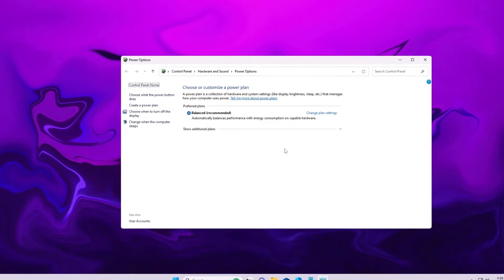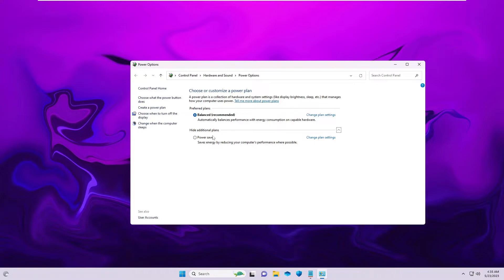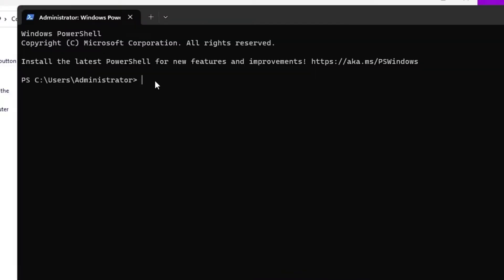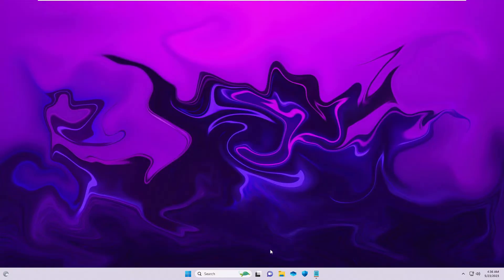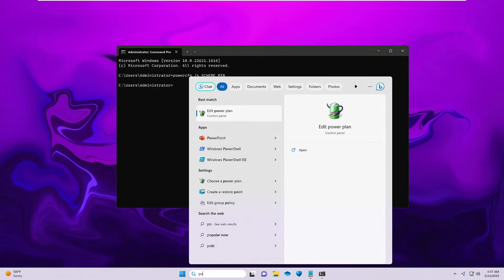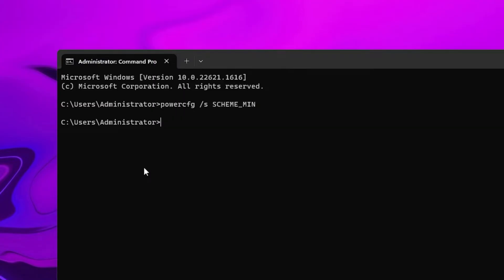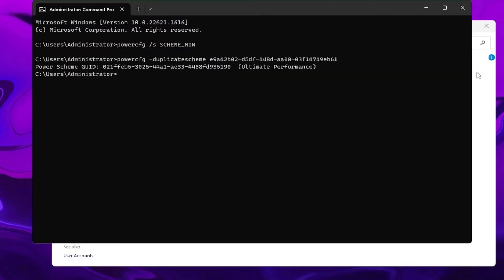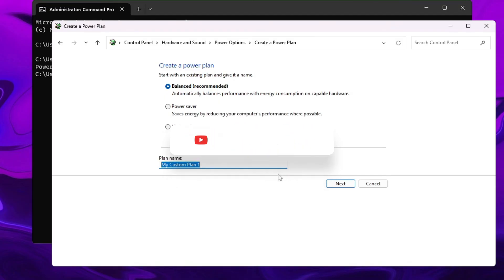Enable Missing Power Plan in Windows 10/11 | Restore High & Ultimate Performance Power Plan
Check these 4 best methods to restore missing power plan like Balanced, Power Save, High Performance and Ultimate Performance.

Powershell Command (Method 1)
powercfg -restoredefaultschemes

CMD Command (Method 2)
powercfg /s SCHEME_MIN

CMD Commands (Method 3)
[High Performance]
powercfg -duplicatescheme 8c5e7fda-e8bf-4a96-9a85-a6e23a8c635c
[Balanced]
powercfg -duplicatescheme 381b4222-f694-41f0-9685-ff5bb260df2e
[Power Saver]
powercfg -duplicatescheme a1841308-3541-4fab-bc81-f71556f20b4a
[Ultimate Performance]

☑ Watched the video!
☐ Liked?